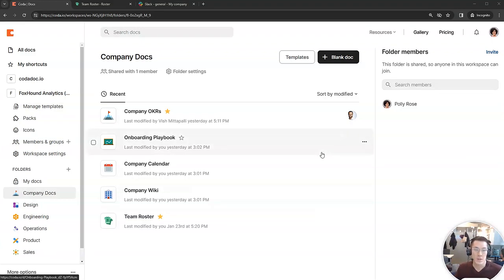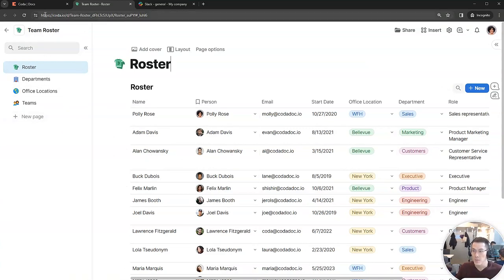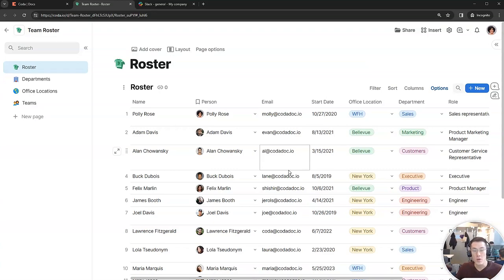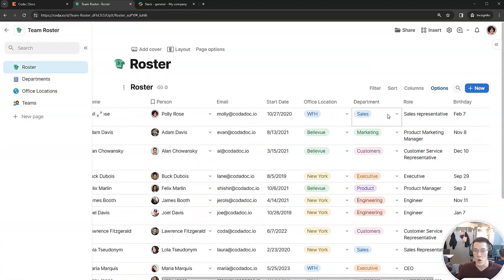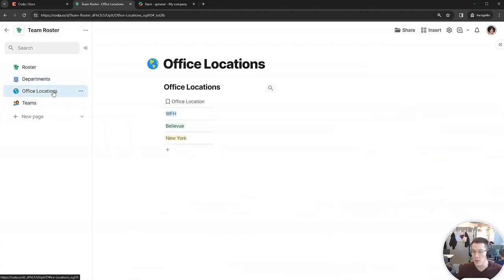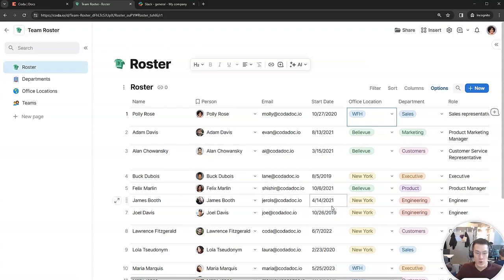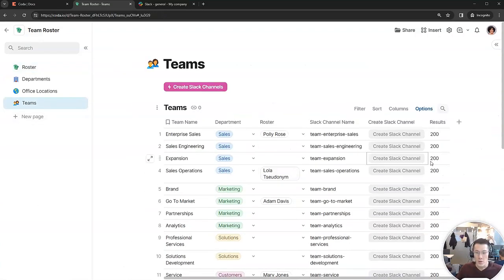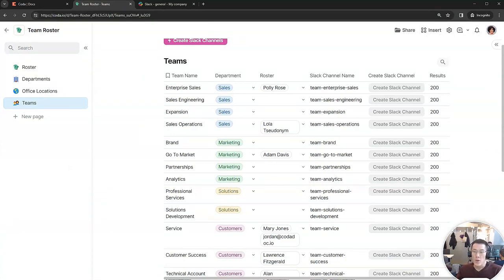Part 4: Company roster - Strategic Planning & OKRs for Enterprises in Coda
The company roster Coda doc acts like your current HRIS system (Workday, ADP, Oracle, etc). This roster can be synced into other docs in your OKR workspace so that you are always using the most updated company roster. Contact our team to get this OKR workspace set up for your enterprise